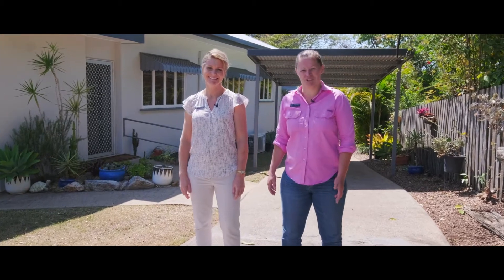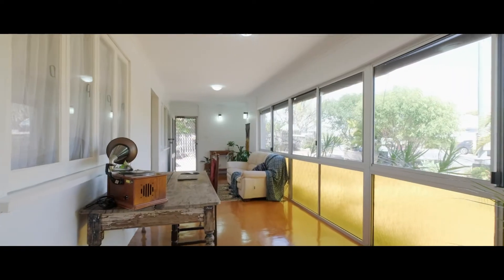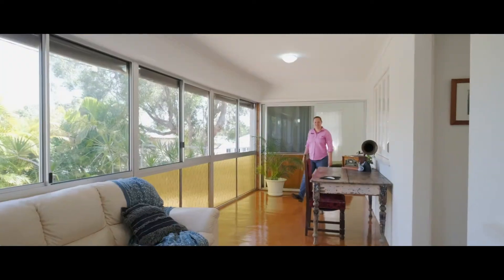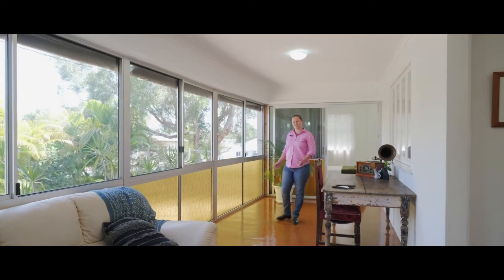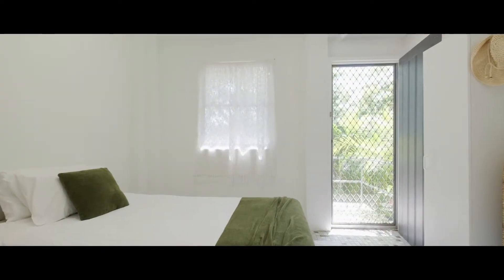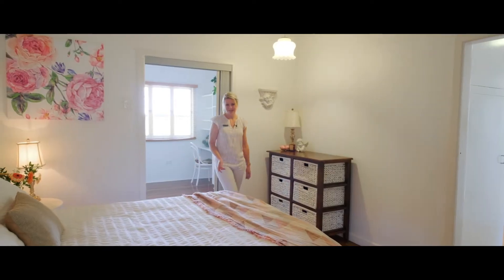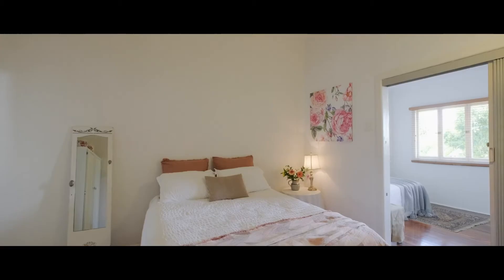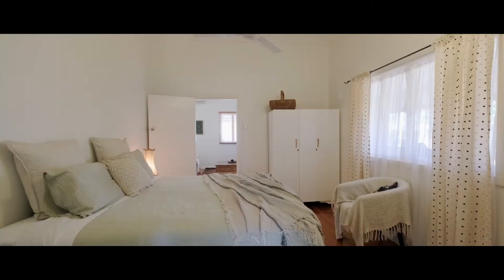21 Horseshoe Bend, Gympie